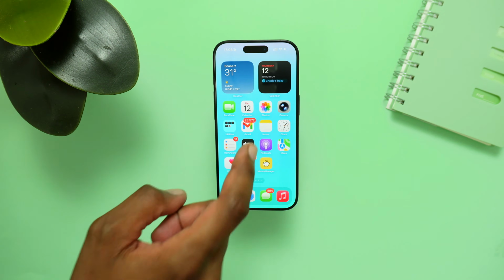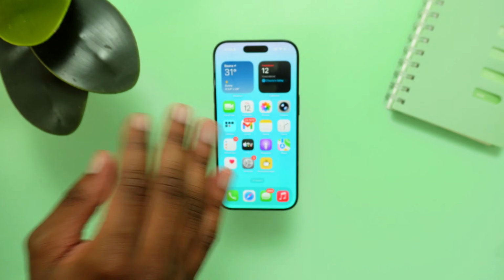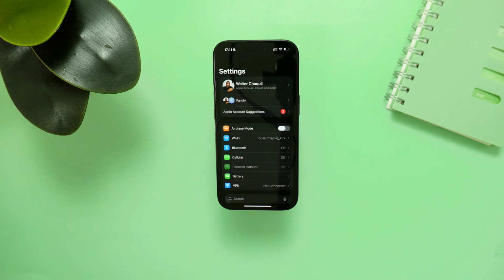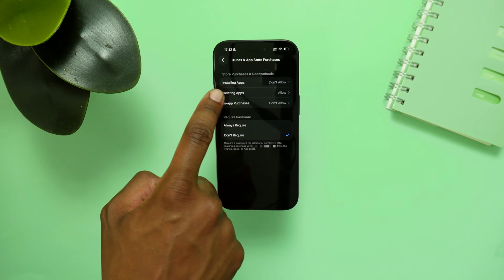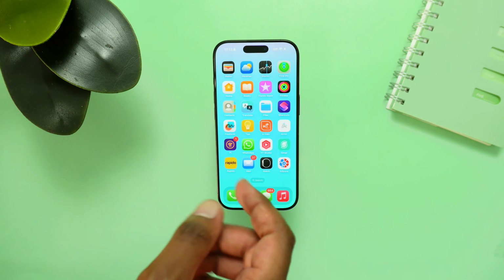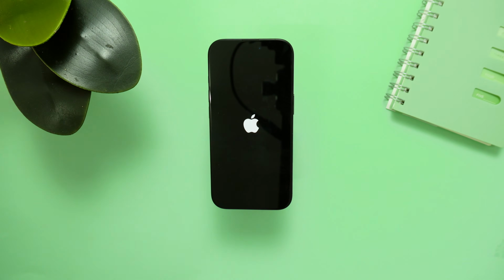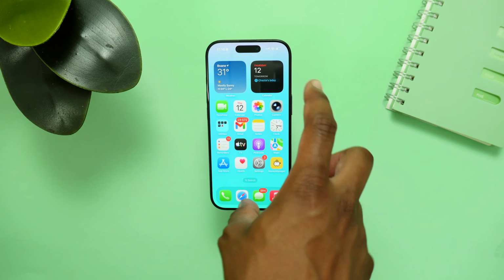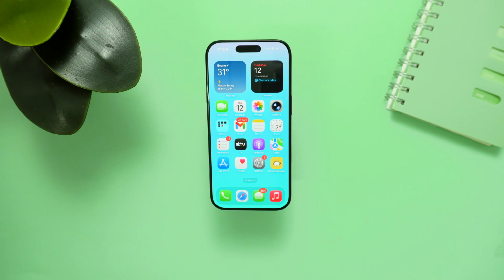How to Download App Store on iPhone